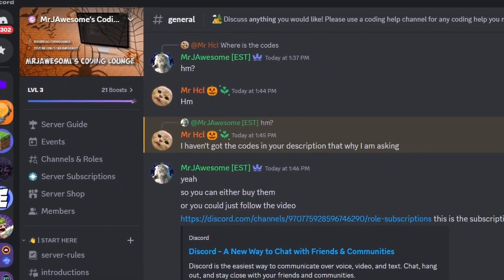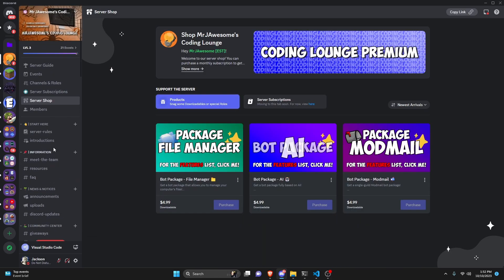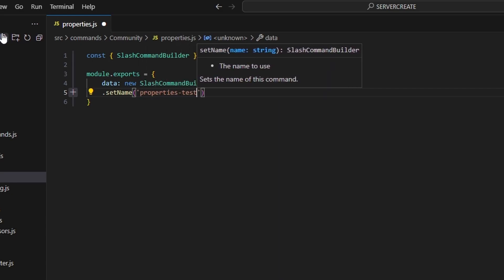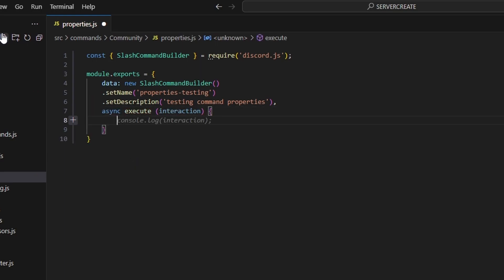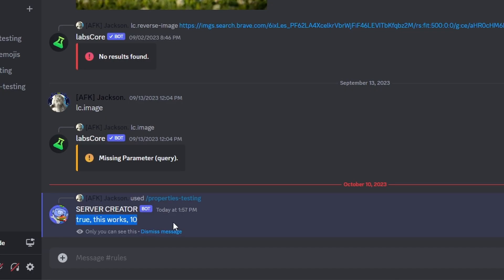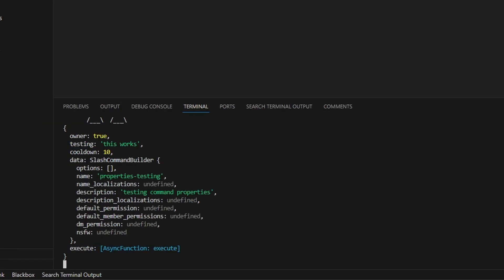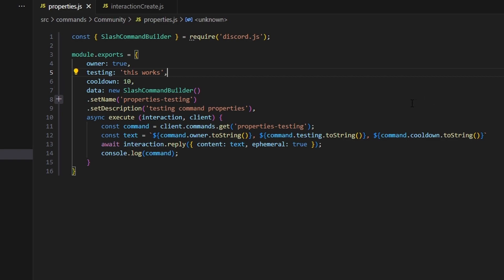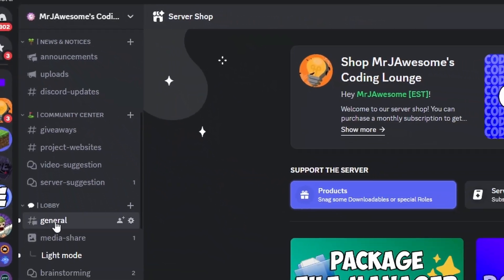How to make use COMMAND PROPERTIES for your discord bot! || Discord.js V14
This is a guide to slash command properties and the slash command object!